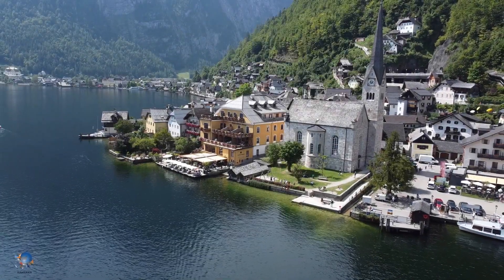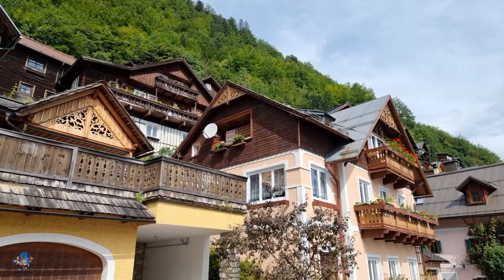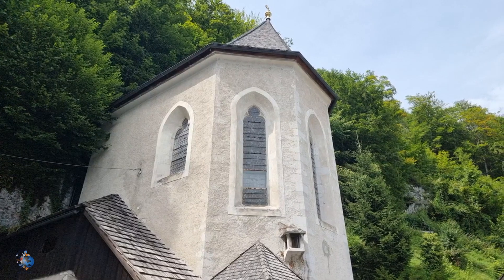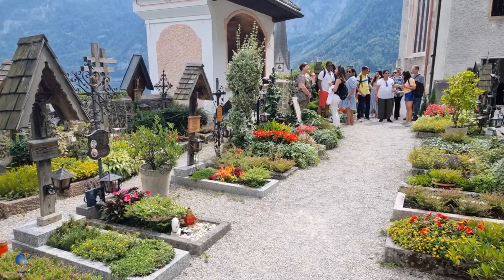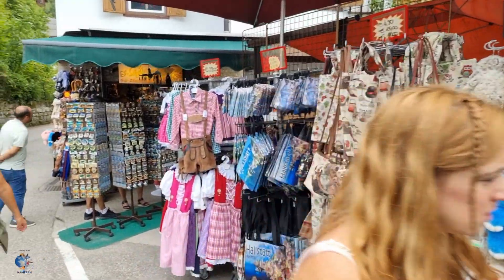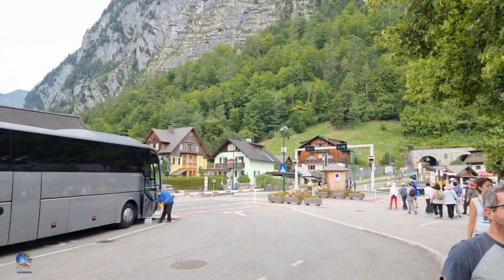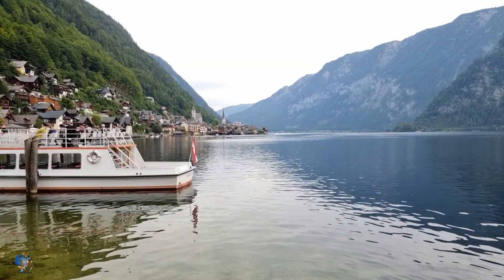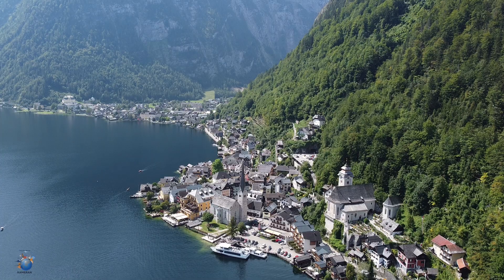Hallstatt, Austria: A Natural and Historical Marvel in the Heart of the Alps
AUSTRIA
Get ready for a mesmerizing journey through the enchanting beauty of Hallstatt in Austria. This destination seamlessly blends captivating natural landscapes with rich historical heritage. You'll be treated to breathtaking scenes of majestic mountains and lush green valleys. Explore charming mountain villages and quaint towns with picturesque old-world architecture.
Join us in this video to uncover the wonders of Hallstatt in Austria with its natural beauty and distinctive cultural heritage.